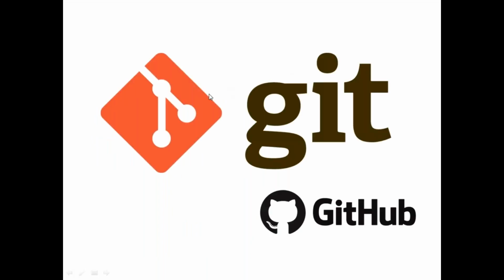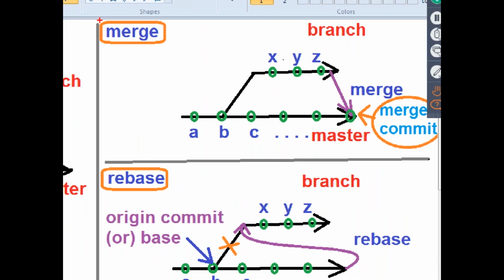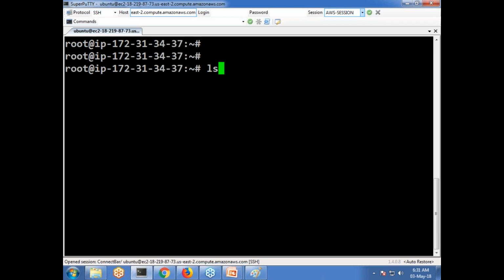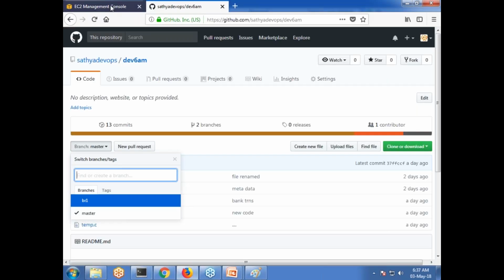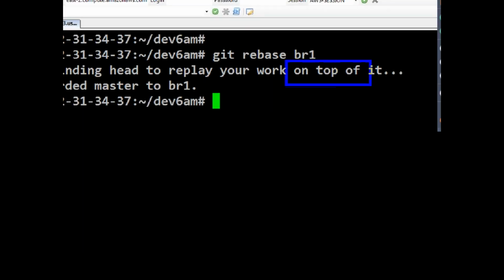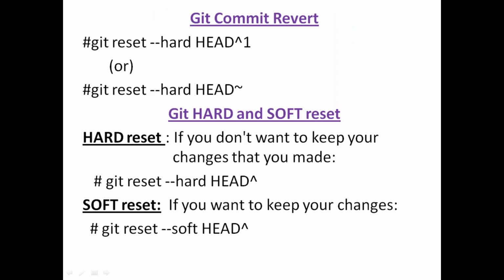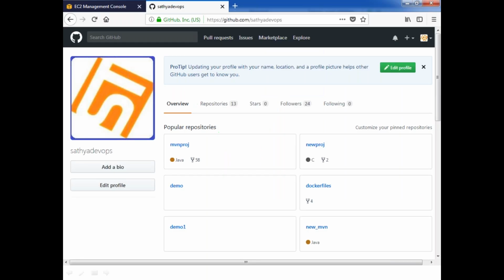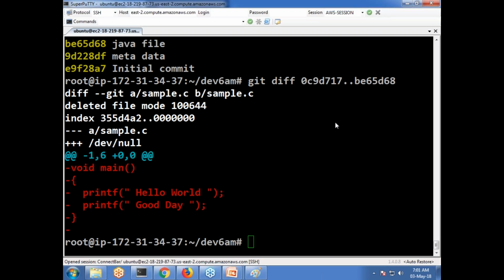Devops By Sathya Technologies Class 12